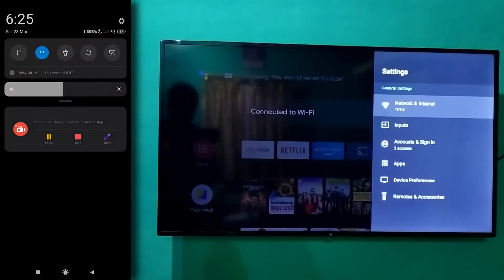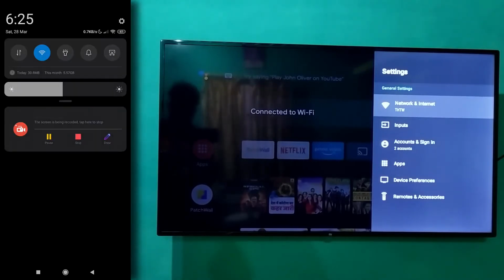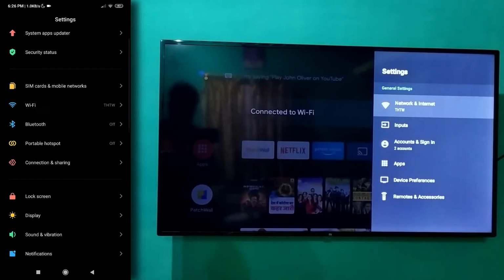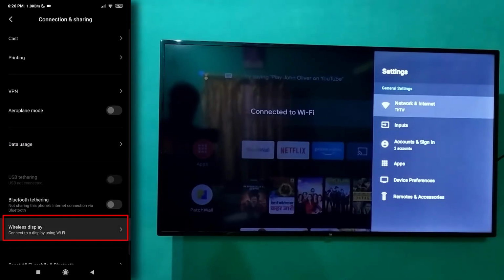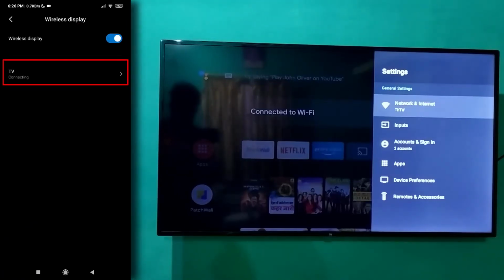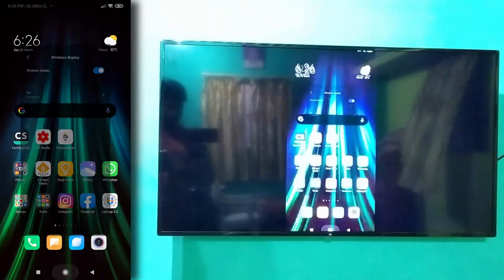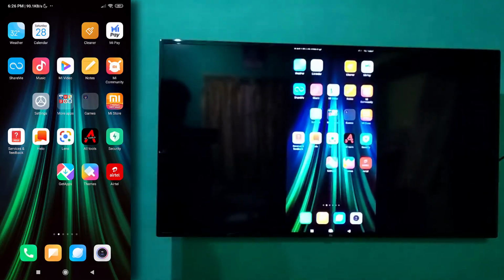How to Connect Android Mobile to MI LED TV without any application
This video will show you, how you can connect your android mobile to MI LED TV without any application.